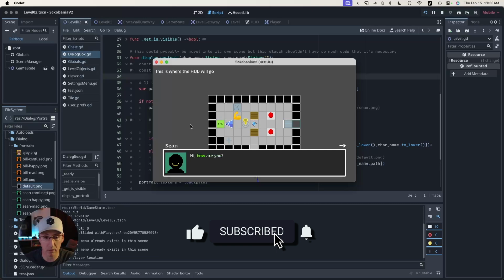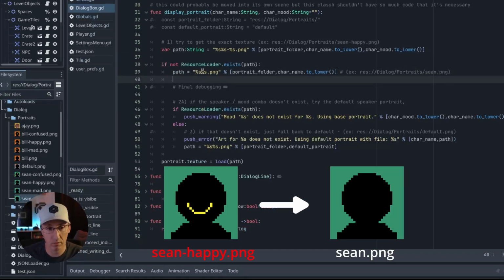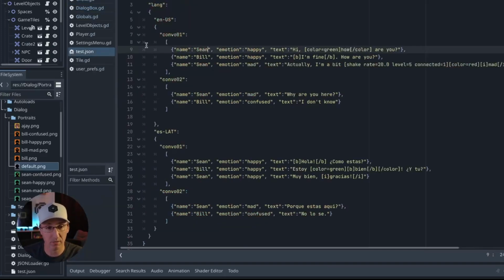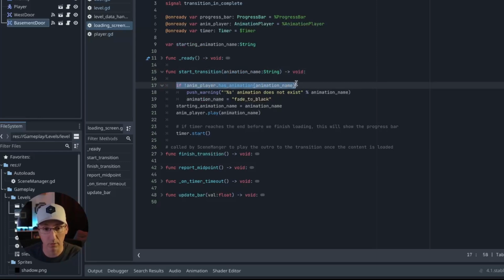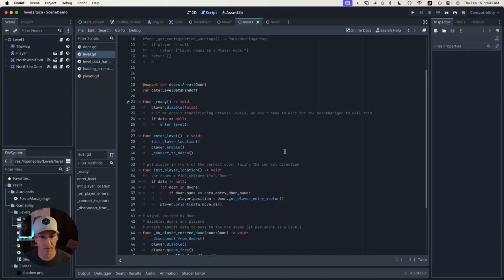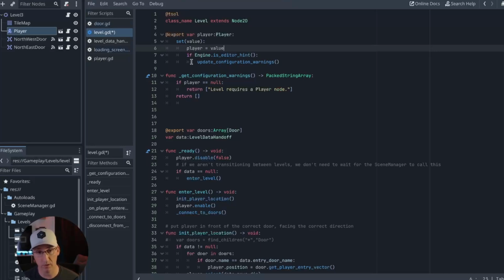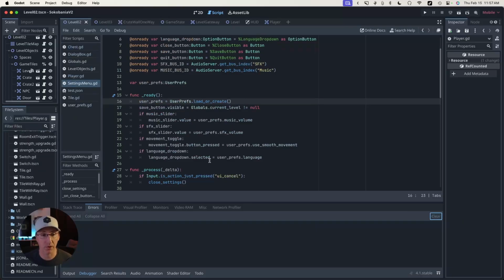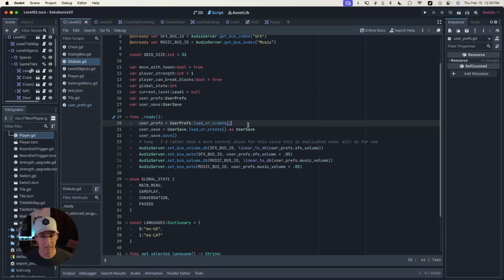Do These 4 Things to Write Fewer Bugs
In this Godot tutorial we'll look at how to write GDScript that can, in a way, catch its own bugs. We'll cover fallbacks, lazy instantiation, custom node warnings, and a little something I'm calling "flexible initialization". It's gonna be a thing (no it's not)

0:00 - Intro
0:23 - Failing With Style
2:27 - Assert()
3:39 - Failing With Style 2
4:50 - Flexible Init
6:10 - Custom Node Warnings
8:19 - Lazy Instantiation
9:45 - Thank You!!!